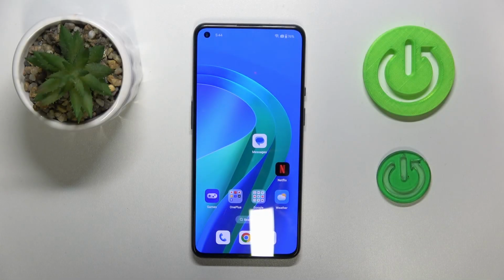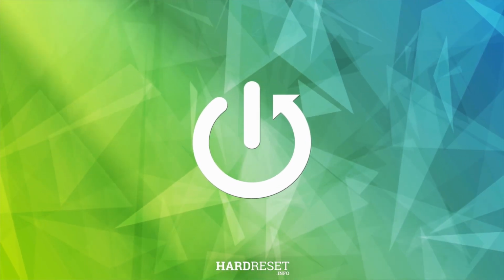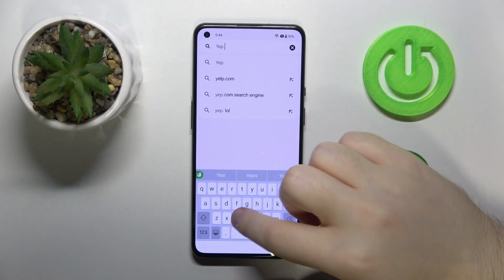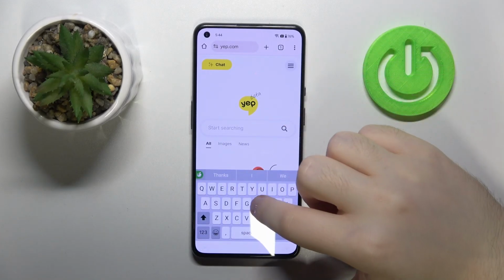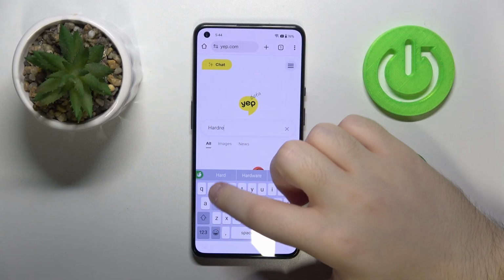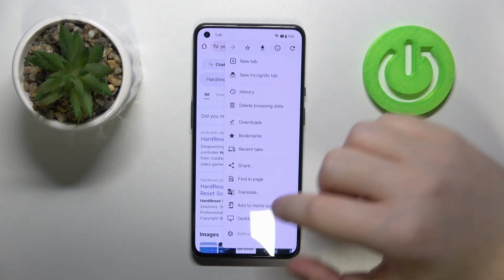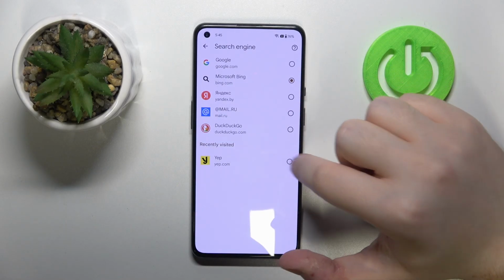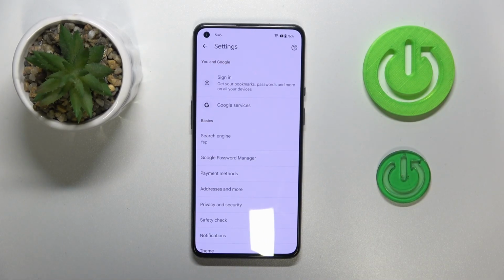How to Add a Custom Search Engine to the Browser App on OnePlus 9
Discover how to change the default browser search engine to a custom one on your OnePlus 9 in this informative tutorial. This video provides step-by-step instructions for accessing your browser settings and selecting a preferred search engine, allowing for a more personalized browsing experience. Ideal for users looking to enhance their online searches with a custom option that fits their needs on the OnePlus 9.

How to change the default search in Google Chrome to a custom one on OnePlus 9? How to use the custom search in the browser app on OnePlus 9? How to modify the preferred search to a custom one in the browser on the OnePlus 9?